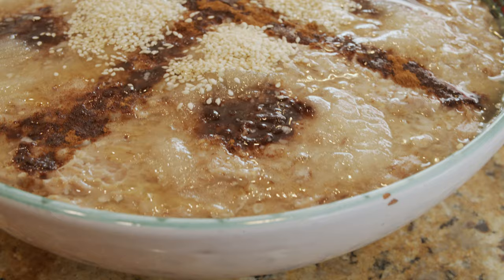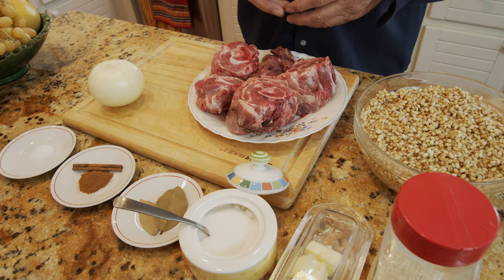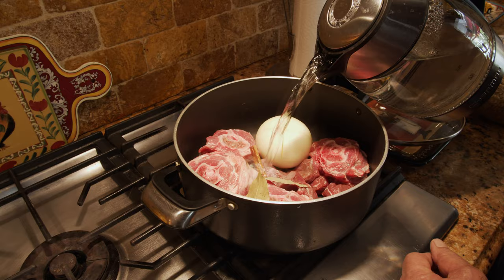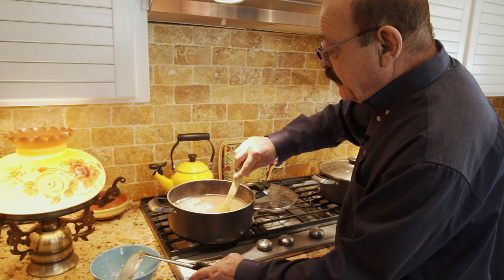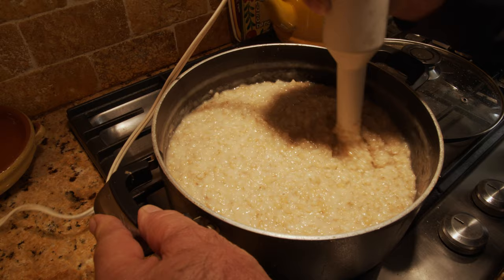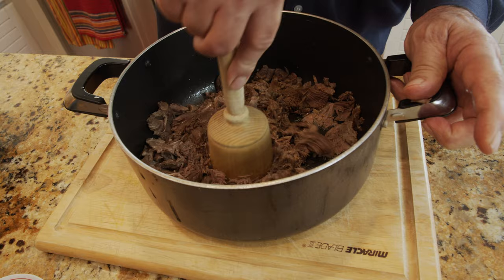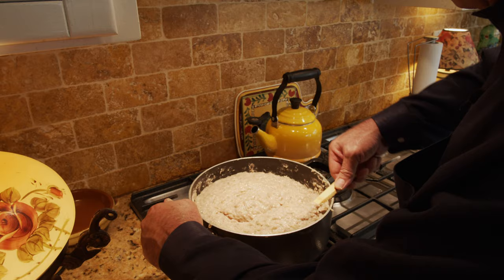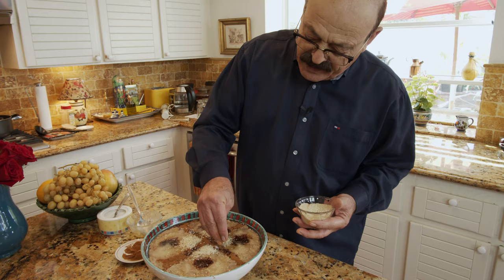Persian Halim / Haleem (Wheat & Meat Porridge) - Cooking with Yousef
Hi Friends -

Today we make a meal that is often served for breakfast, or during special occasions. This is a very hearty and delicious meal that you can enjoy anytime, but can really get you going first thing in the morning.

Halim / Haleem ( حلیم ) is made in many Middle Eastern and South Asian Countries, each using regional recipes and spices. Today, we make the Iranian version of the dish which is rather simple but takes time to prepare.

Traditionally, Persian Halim / Haleem is made with lamb, and that is what I am using today, but it works with many other types of protein, including Turkey, Beef, and even Chicken.

Hope you enjoy it and let me know if you make it. Till next time, take care and I'll see you soon.